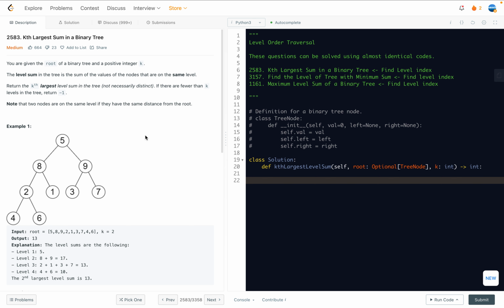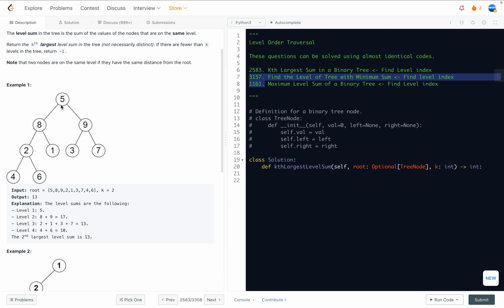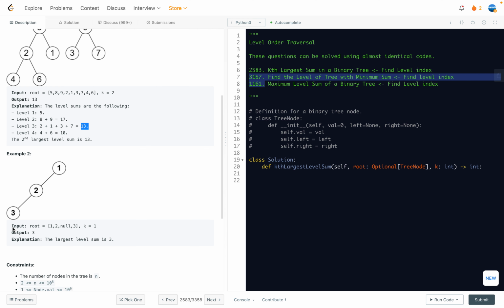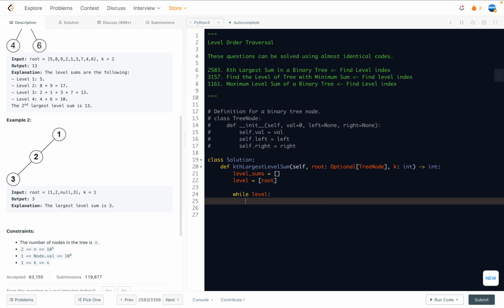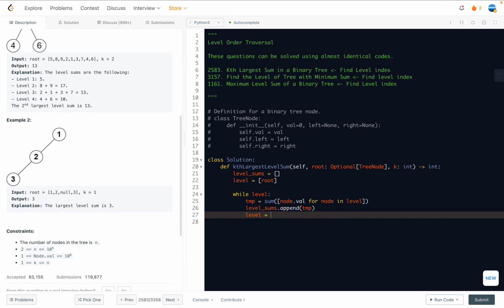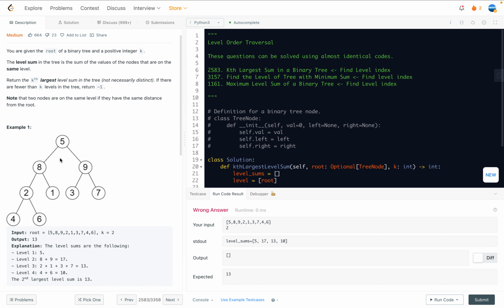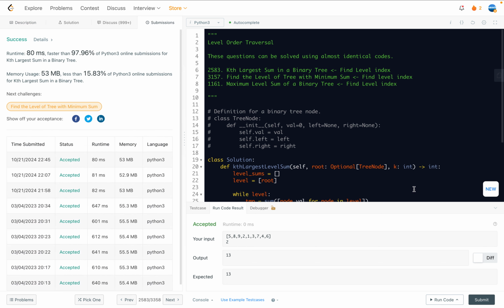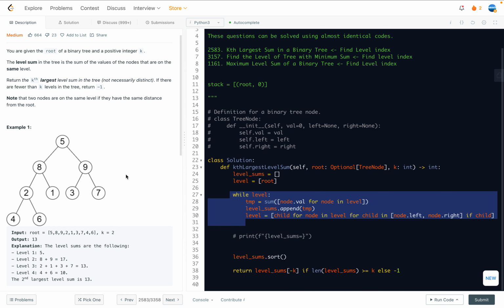2583 Kth Largest Sum in a Binary Tree | level order traversal, similar questions